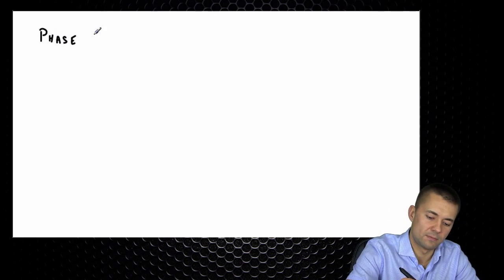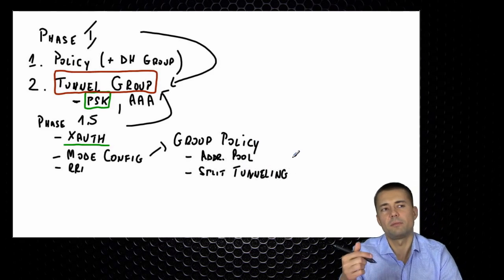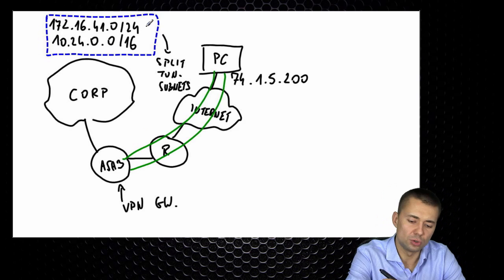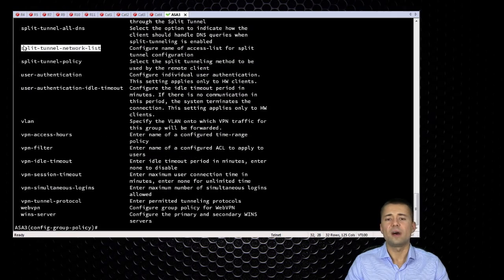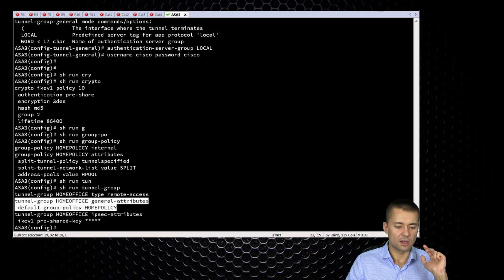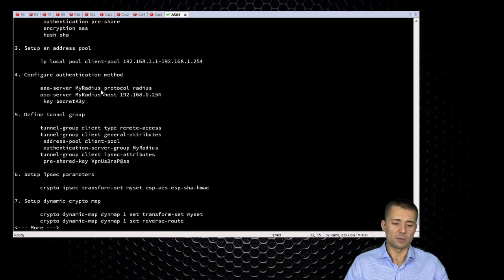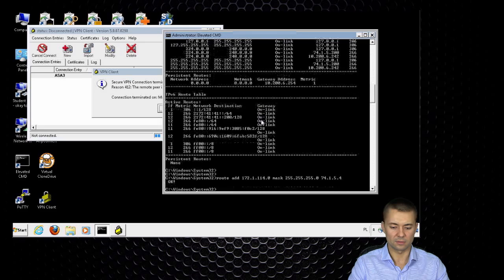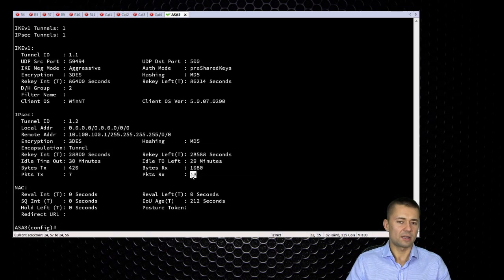CCIE Security Training :: ASA EasyVPN CLI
CCIE Security Training :: iPexpert's Sr. Instructor, Piotr, lectures on ASA EasyVPN CLI. More information regarding our industry-leading Cisco CCNA, CCNP and CCIE training videos can be found